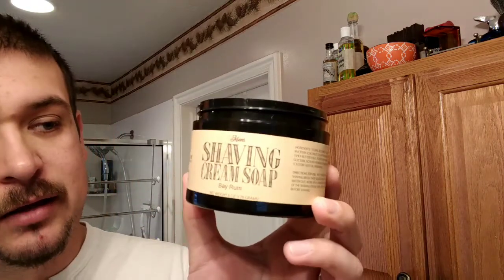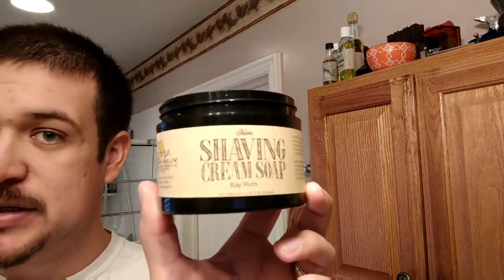cvargo VLOG uses Beehive Bay Rum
I use Beehive Bay Rum, Muhle R41, and Clubman Whiskey Woods. Also discuss upcoming stuff.